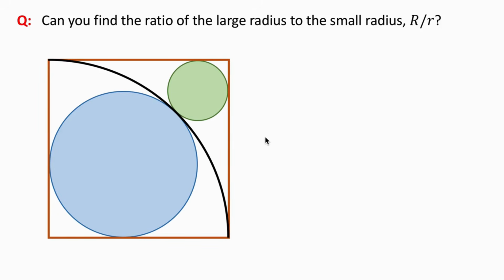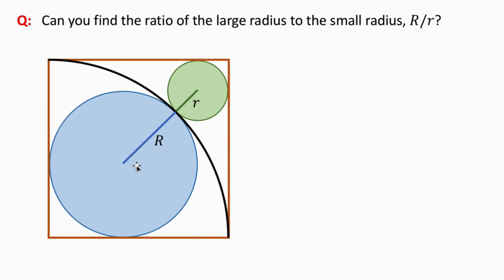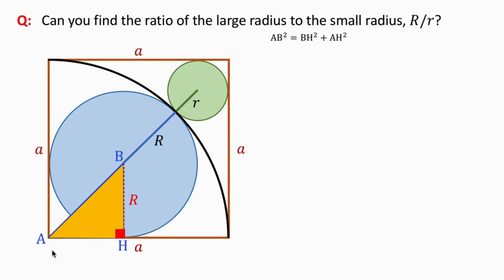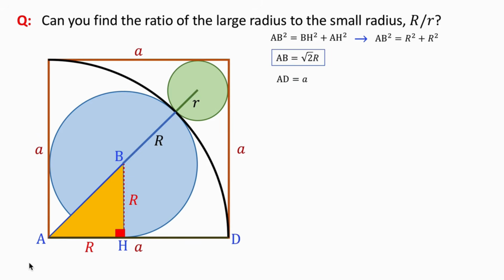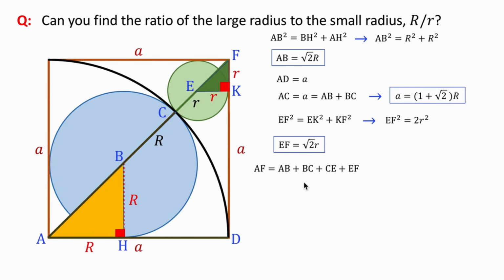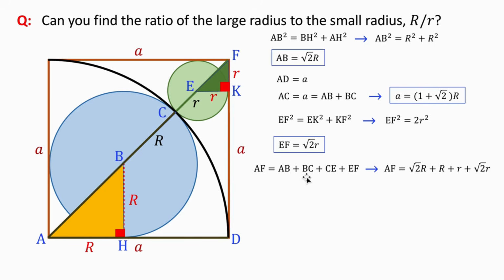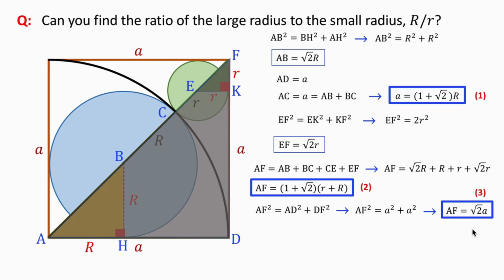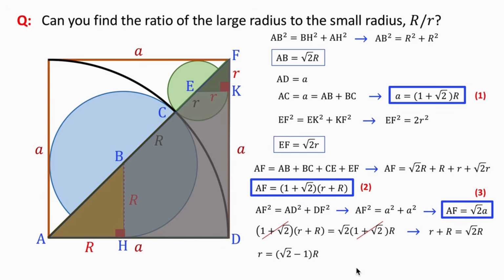A Beautiful Circle Tangency Puzzle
In this video, we solve a challenging geometry puzzle involving two tangent circles and a quarter-circle arc. Using geometric relationships, tangency conditions, and the Pythagorean Theorem, we derive the exact ratio between the two radii.

This problem is suitable for:
- High school geometry students
- AP Physics and AP Calculus students interested in geometry
- Math contest enthusiasts
- Anyone who enjoys elegant mathematical puzzles

Challenge: Pause the video and see if you can determine R/r on your own.